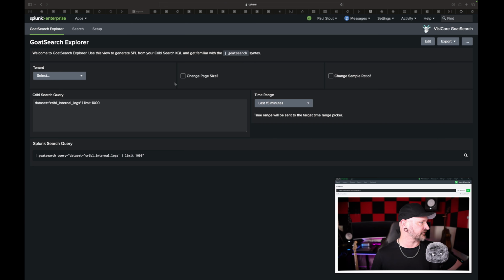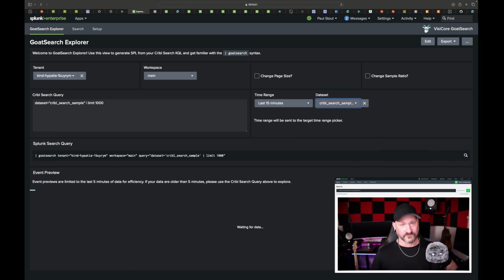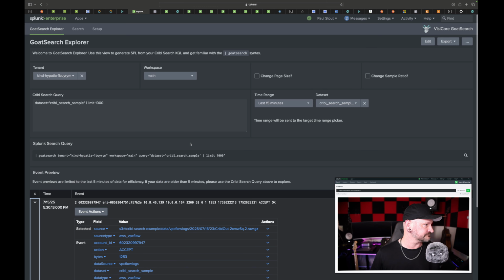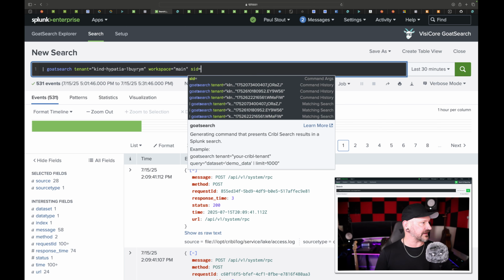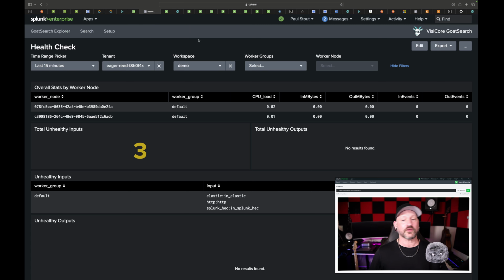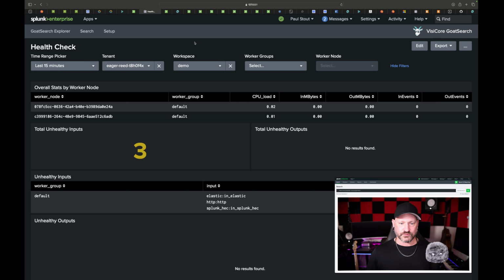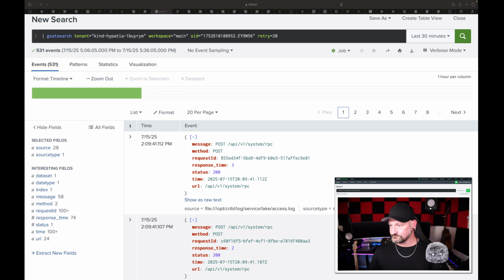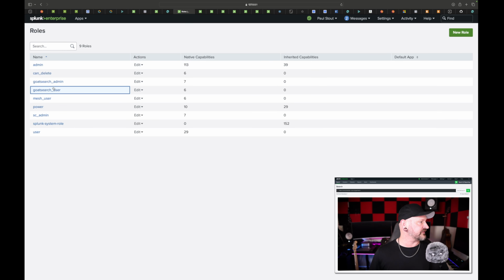GoatSearch 1.1.0 Release Notes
This video highlights the changes in VisiCore's @Splunkofficial Splunkbase app for @Cribl search!

Feedback? Suggestions? Bugs? Cool use cases?

Reach out via the Splunkbase support email.

Let's GOAT!